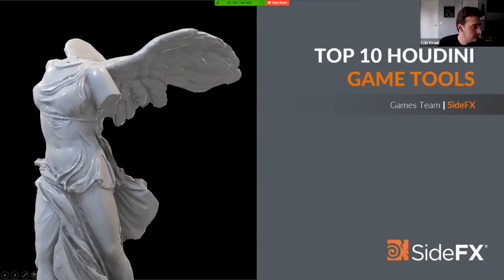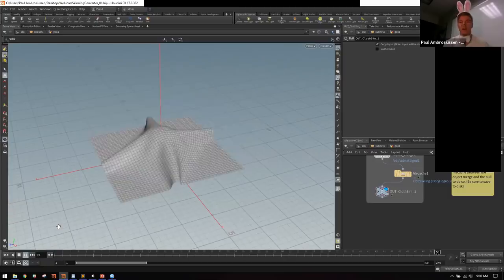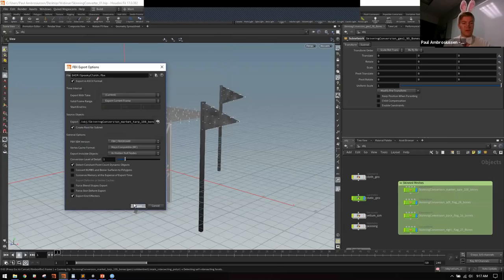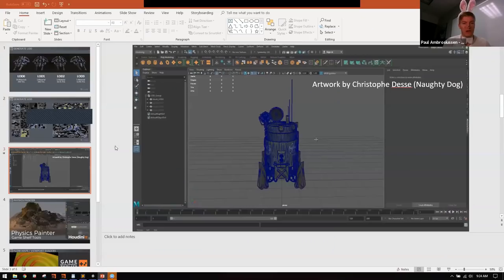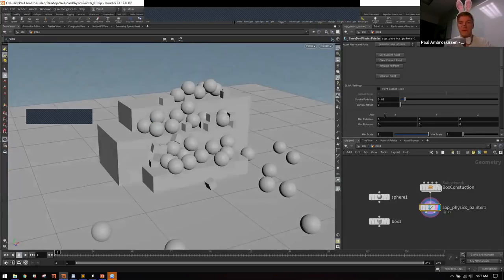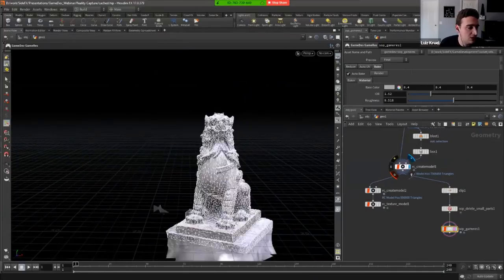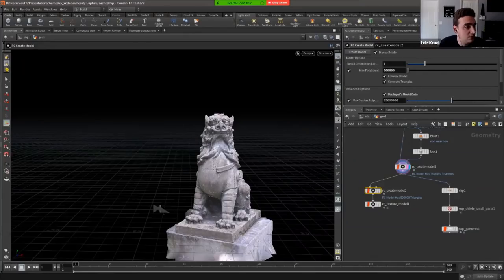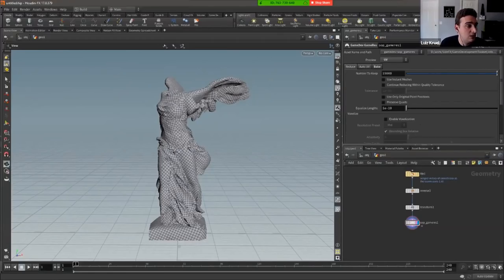Houdini Game Tools | Luiz Kruel, Mike Lyndon, Paul Ambrosiussen | ILLUME Webinar - Halloween Edition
[Time-coded Index Below]

Over the past year and a half, the SideFX games team's Luiz Kruel, Mike Lyndon and Paul Ambrosiussen have been crazy busy developing Houdini tools specifically designed for gamedev workflows - and have so far created over 90 tools. In this session, the guys walk through their Top 10 - including loads of tips and tricks on using the tools.

Note: While the tools were developed wth gamedev in mind, it turns out many are just as powerful for film, TV and advertising workflows.

AGENDA
3:45 Tools Overview (Luiz)
8:55 Game Tools Installation (Luiz)
9:55 Skinning Converter (Paul)
18:33 LOD Create (Paul)
24:35 Physics Painter (Paul)
29:58 Viewport Shaders (Paul)
35:07 Reality Capture Plugin (Luiz)
41:18 Gameres Node (Luiz)
51:25 MapBox Node (Luiz)
1:00:24 Impostors (Mike)
1:09:24 RBD / Fracturing (Mike)
1:18:41 Vertex Animation Textures (Mike)
1:32:55 Houdini Product Overview (Mike)
1:36:47 Q&A (All)